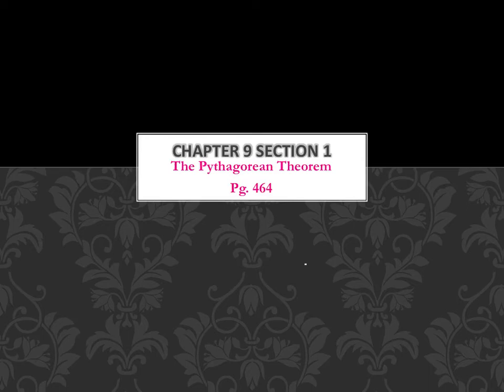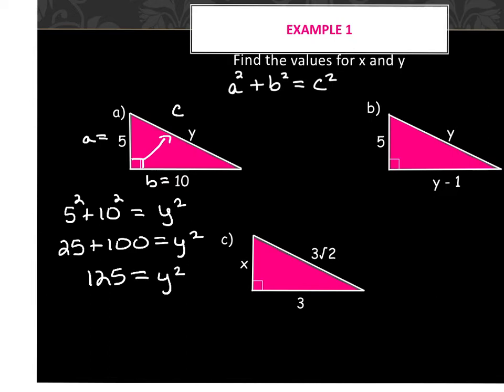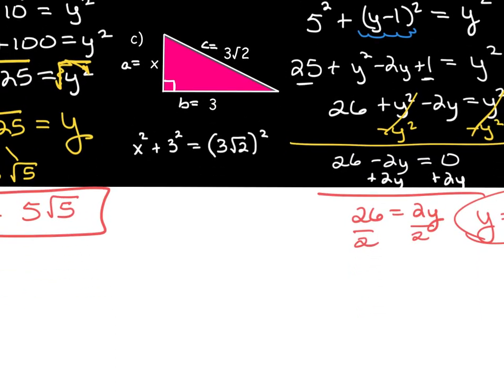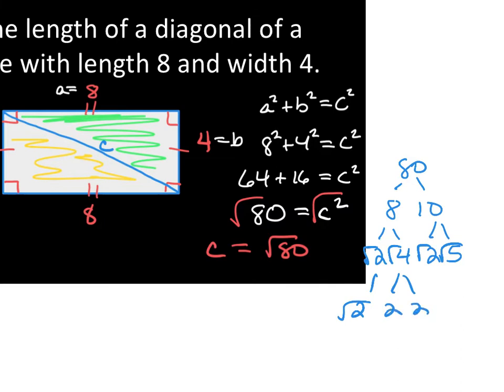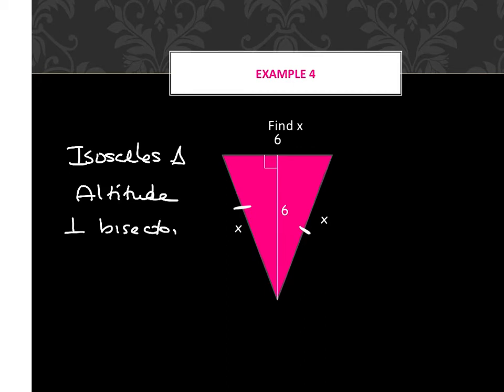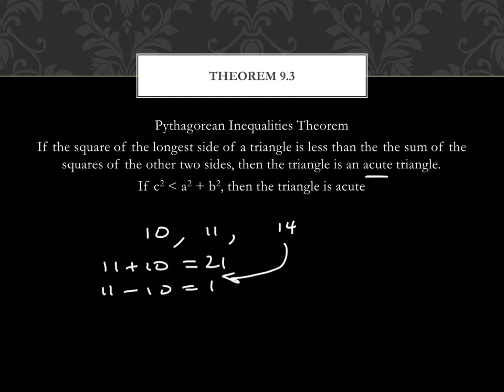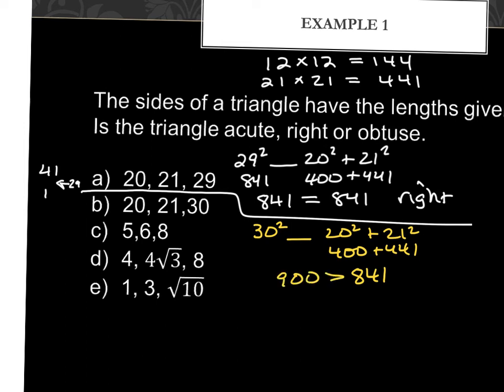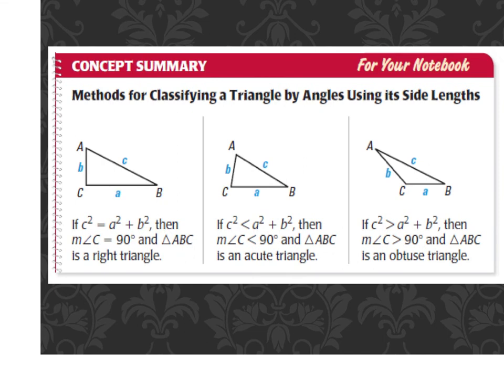2.16.21 9.1 Pythagorean Theorem